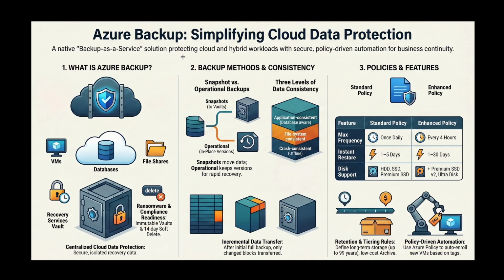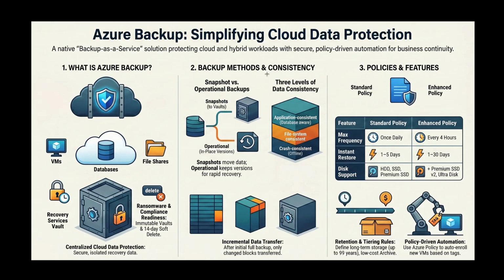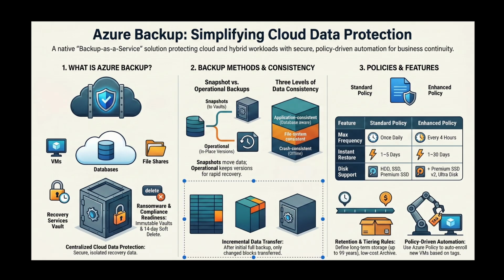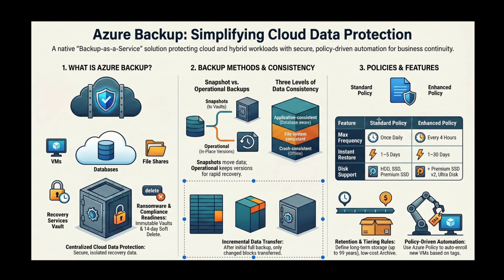How Azure Backup and Recovery Services vault REALLY Works (Step-by-Step for Beginners)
Learn how Azure VM Backup actually works in Microsoft Azure — explained simply for beginners.

In this video, we cover:
• Recovery Services Vault
• Snapshots vs Backups
• Restore Points
• Incremental Backup
• Backup Policies
• Backup Validation
• Azure Backup Architecture

If you are starting with Azure Backup or preparing for Azure Administration roles, this guide will help you understand the complete backup flow clearly.